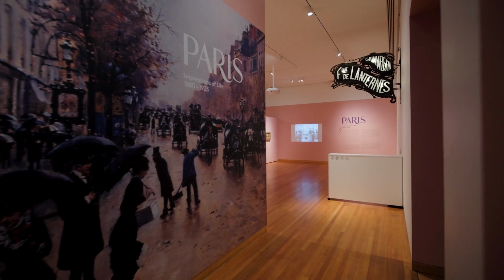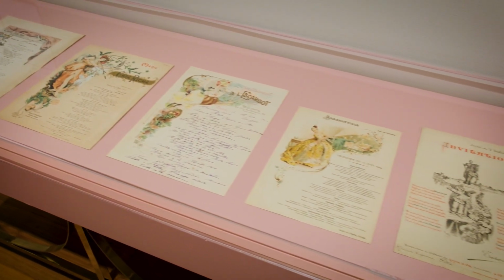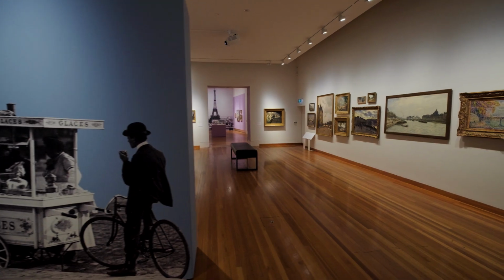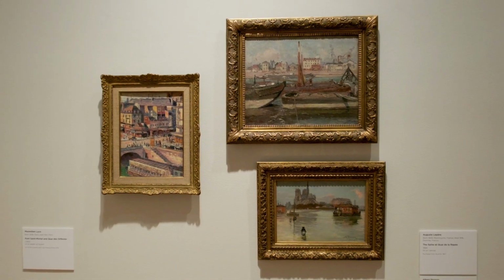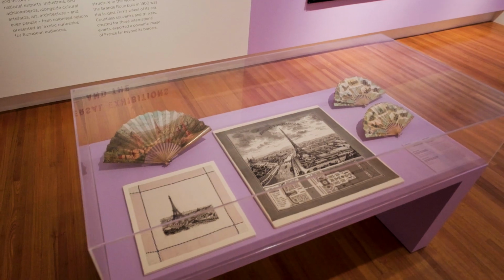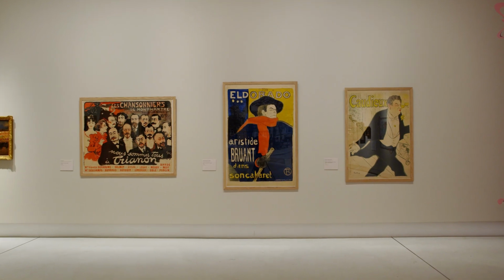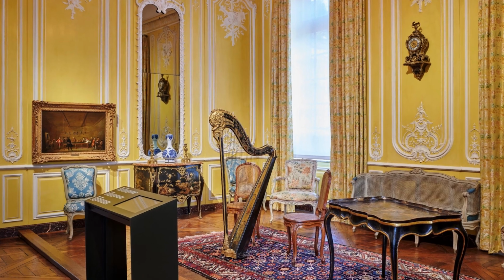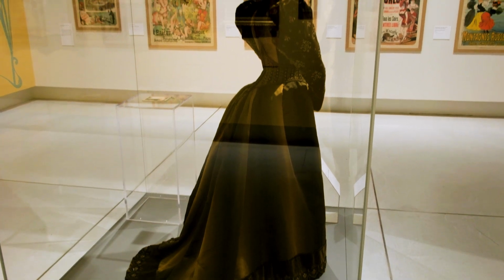Curator tour of Paris Impressions of Life 1880 to 1925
Clare Needham, Bendigo Art Gallery curator, tours Paris: Impressions of Life 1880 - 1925.